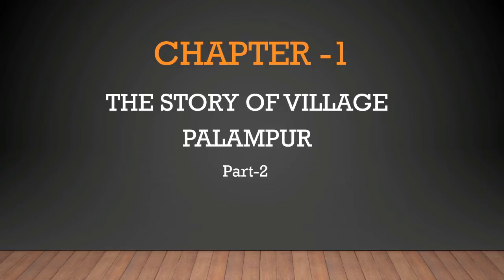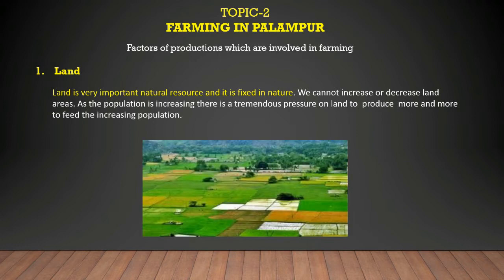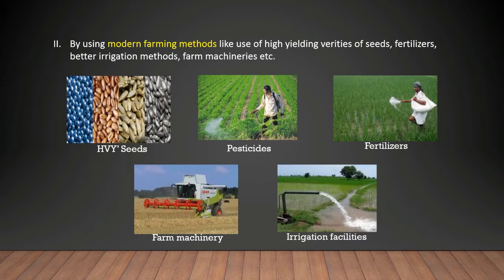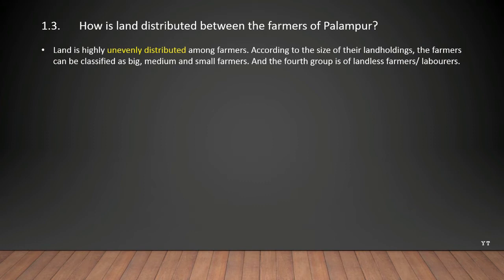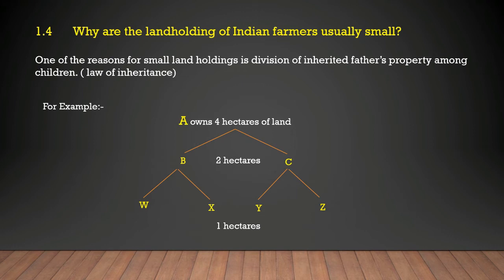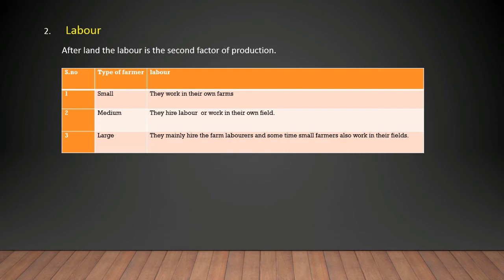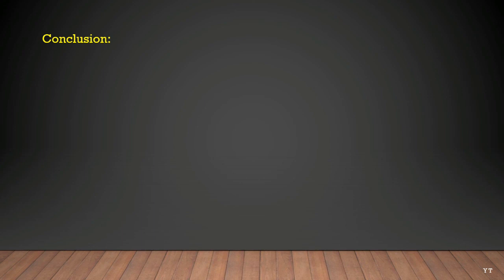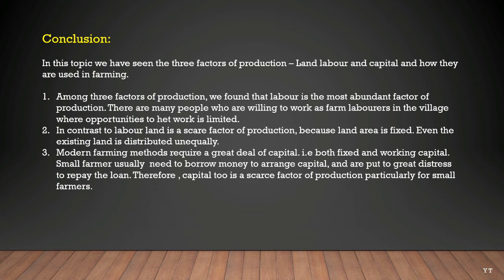The story of village Palampur-part 2, Class 9, Economics NCERT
this video deals with all the factors of production involved in farming activities in villages.